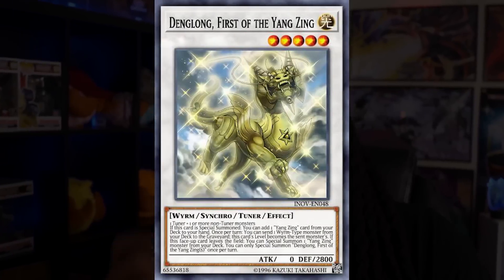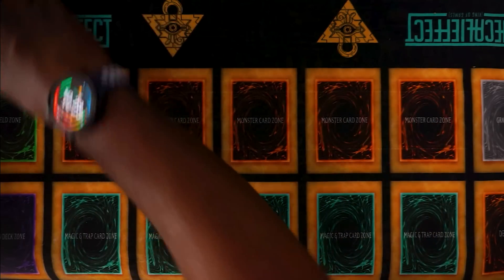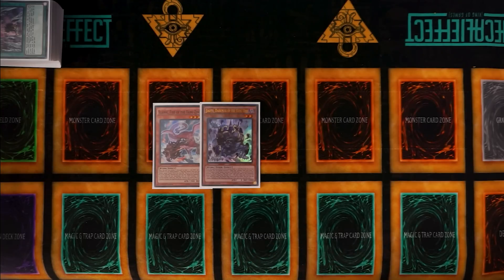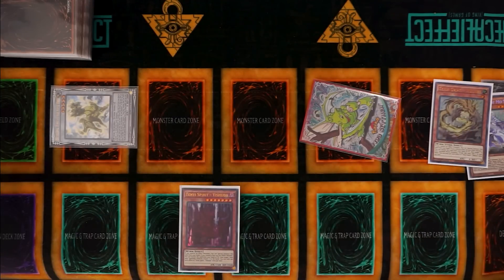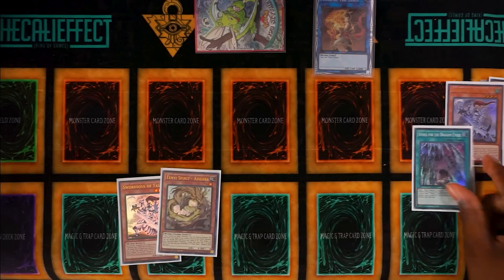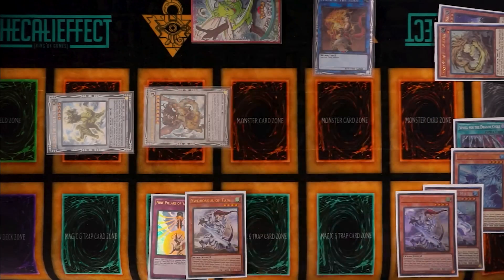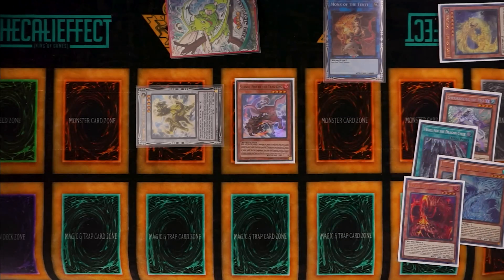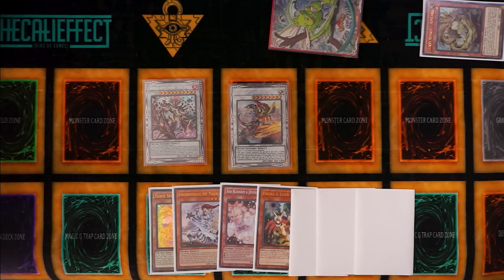You won't believe what Denglong the First Yang Zing does for Swordsoul now...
Timestamps:
00:00 Intro
00:56 Explanation
01:45 Deck Profile
06:00 Combo #1
07:48 Combo #2
11:42 ULTIMATE COMBO